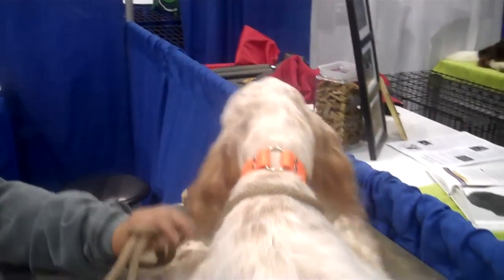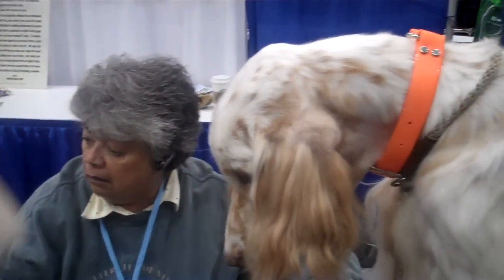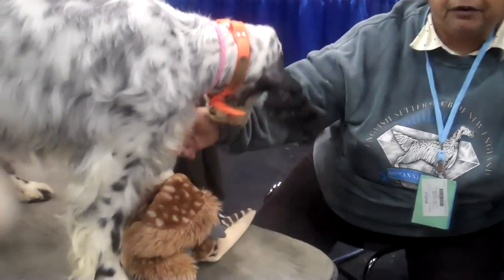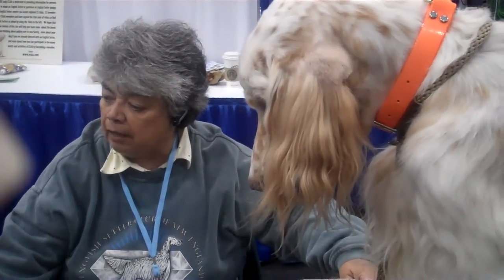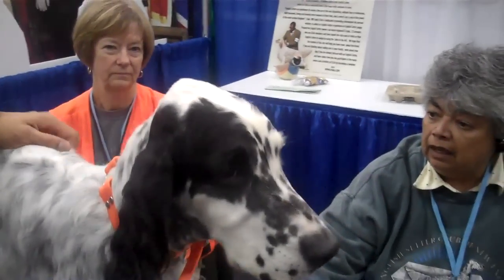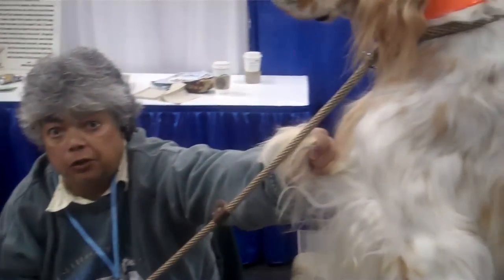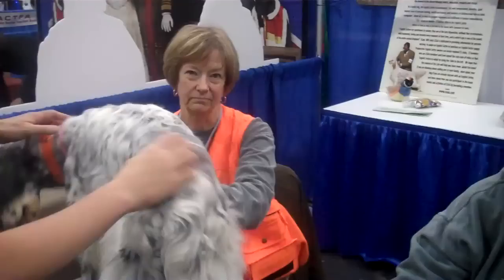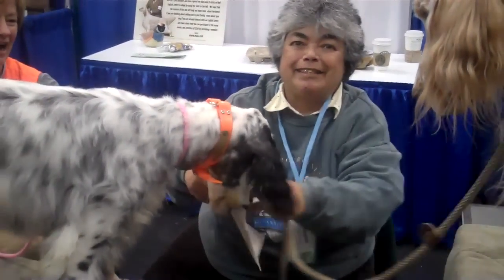2010 Meet the Breeds: English Setters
Visitors to the 2010 Meet the Breeders learned about 160 dog breeds and 41 cat breeds. Listen to more about the English Setter here!